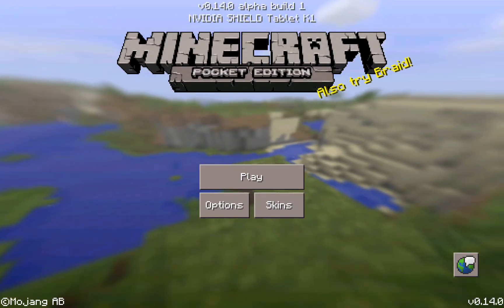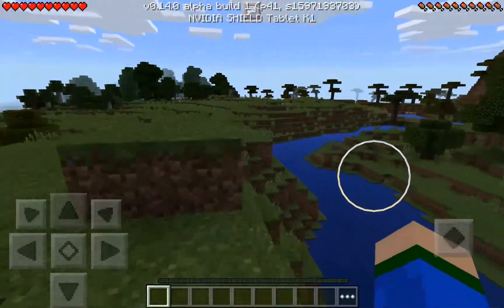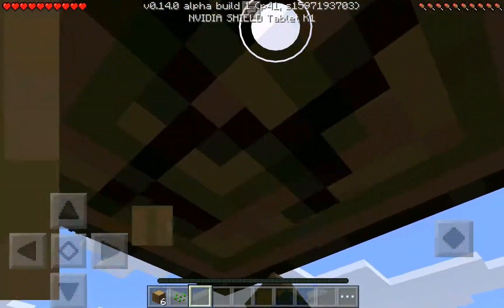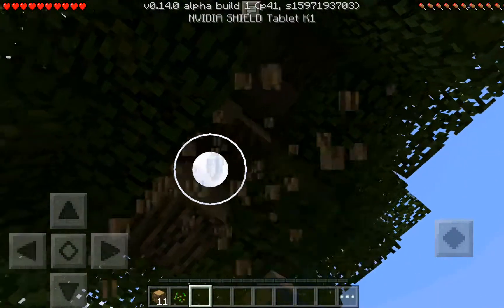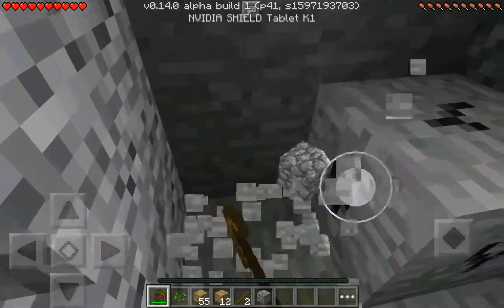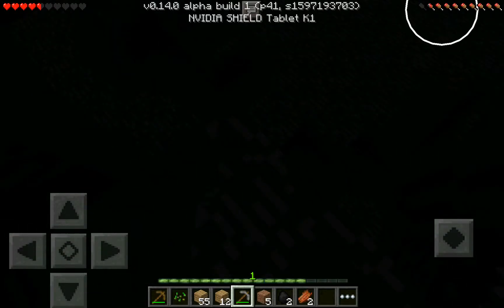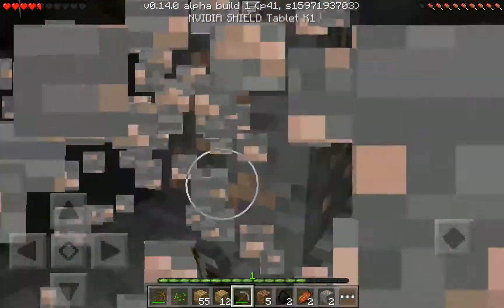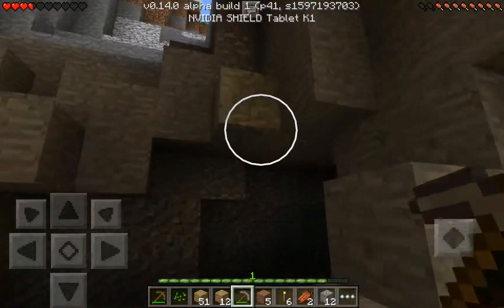Minecraft PE Let's Play Ep. 1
1 Or More Of The Following Songs May Be Used In This Video: